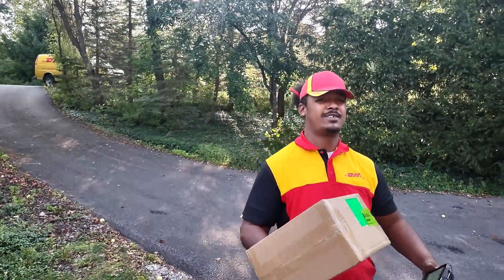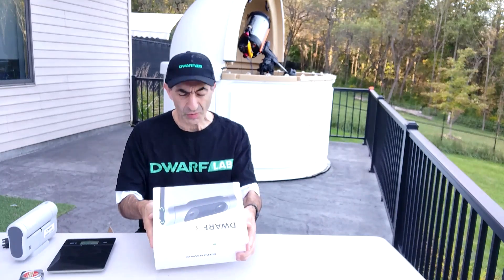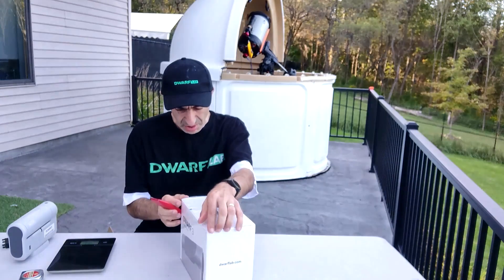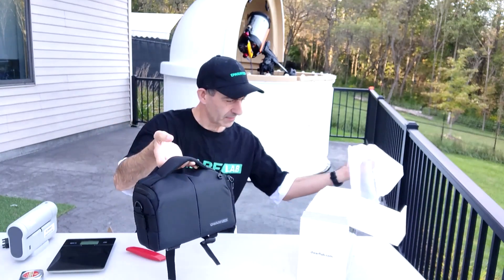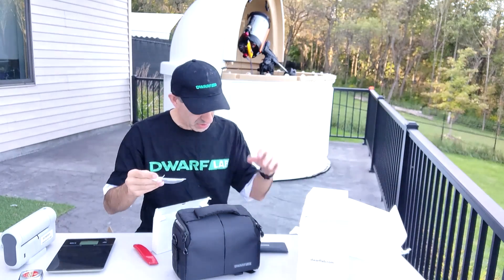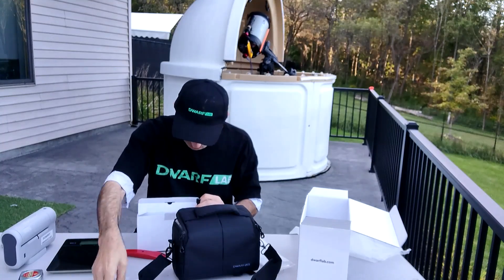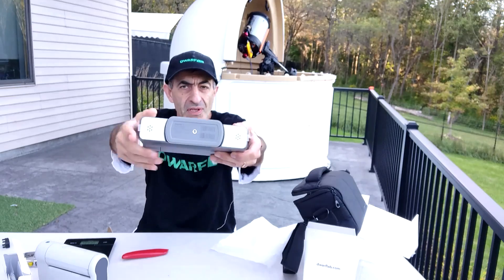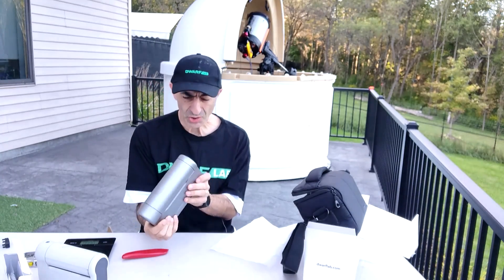DWARF 3 Unboxing - Pompey Observatory - 11 September 2024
Pompey Observatory - formerly Rooster Inn Observatory - resides in Bortle 4 country in Upstate New York, and provides LIVE video streaming of astrophotography of sun and moon, stars and planets, galaxies and nebulae, comets and satellites. Seven telescopes make up the observatory:

1- Celestron Edge HD 11-inch SCT on iOptron Az Mount Pro, ZWO ASI585MC camera (FOV 14'x8')
2- Vaonis Stellina Telescope for Deep Space Objects (1°x0.7°)
3- Lunt LS50T H-alpha solar telescope, B400 blocking filter, Sky-Watcher AZ-GTi mount, ZWO ASI120MC-S camera (48'x36')
4- Canon EOS 50D, Rokinon 650-1300mm lens on NexStar 8SE mount (1°x0.7°)
5- ZWO Seestar S50 Telescope (0.7°x1.3°)
6- DWARF II Smart Telescope (3°x1.7°)
7- Meade ETX 80AT for visual fun.

The theme music at the end of videos was composed and performed by the Syracuse University Brass Ensemble under the direction of James T. Spencer.